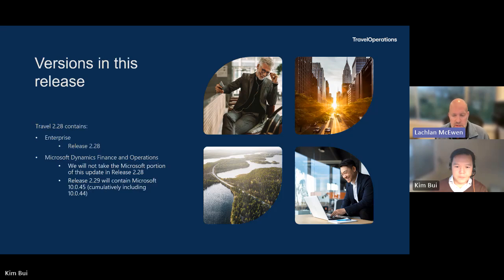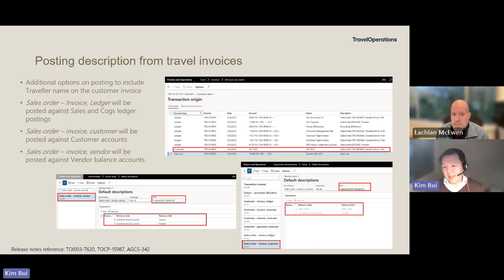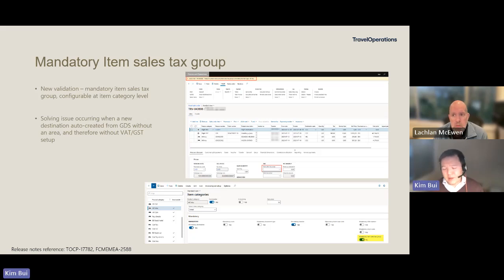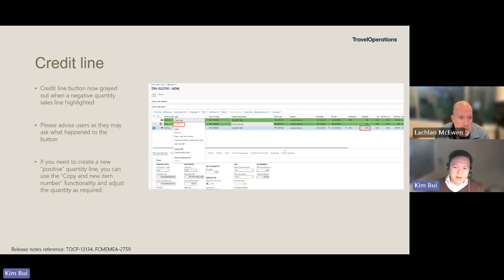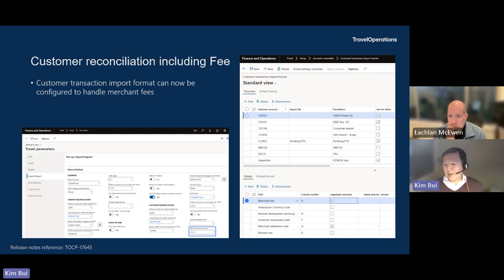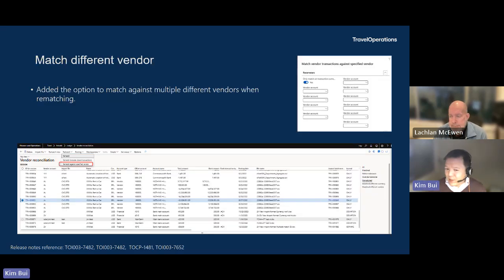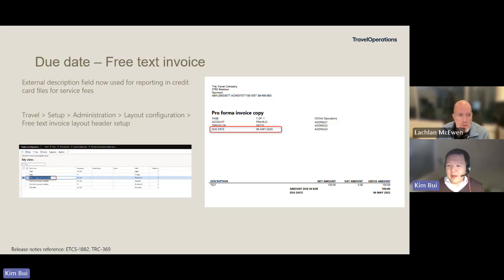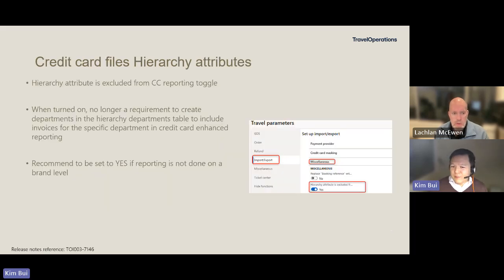TravelOps Release Webinar (2.28)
Your TravelOperations platform is ready with new updates. Watch the release webinar for the highlights. Please reach out to your Account Manager for questions and additional information.